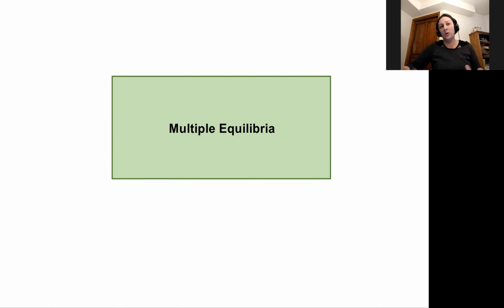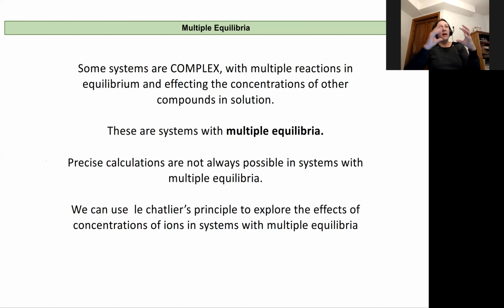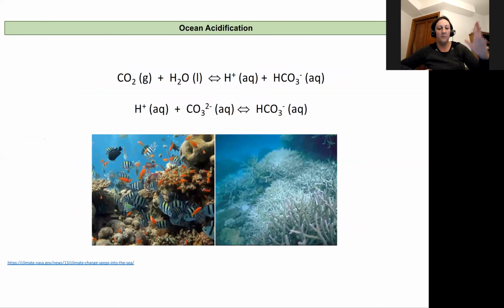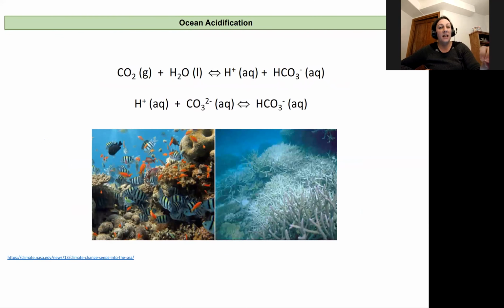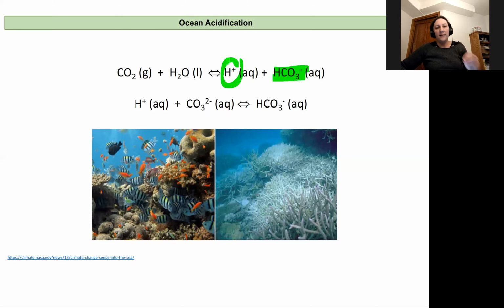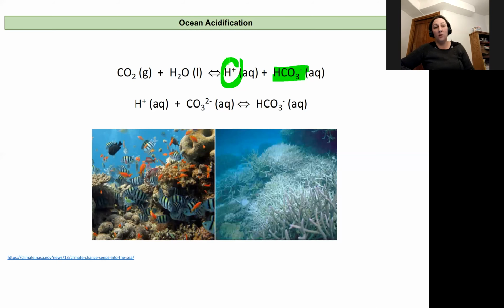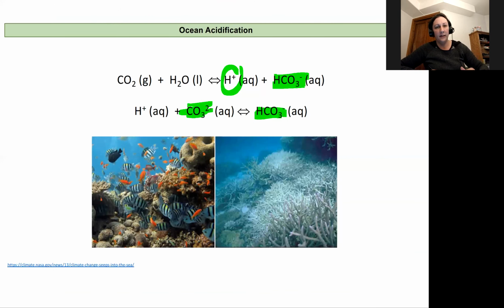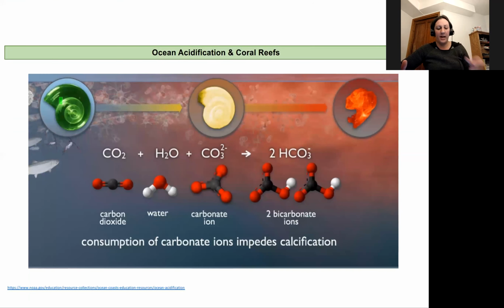Chem 163 Lecture 15.14 Multiple Equilibria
When more then one equilibrium reaction is happening in a system it gets complicated.